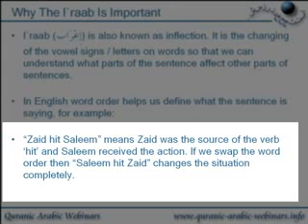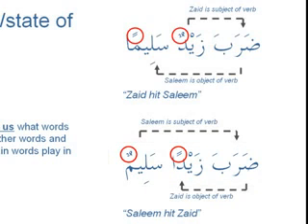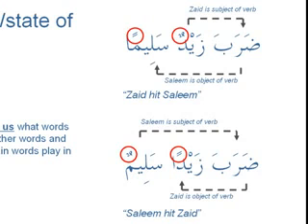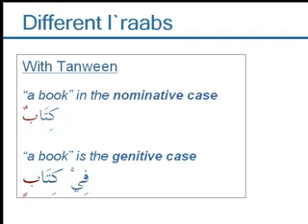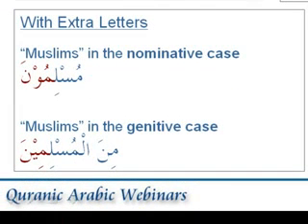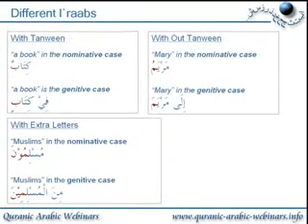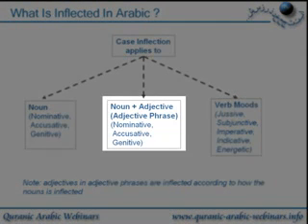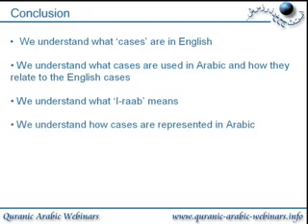Understanding Cases In Arabic 2 of 2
STUDY TAJWEED TO RECITE THE HOLY QURAN-BETTER NOT TO MAKE MAJOR AND MINOR MISTAKES.